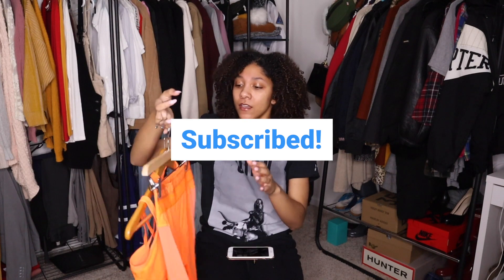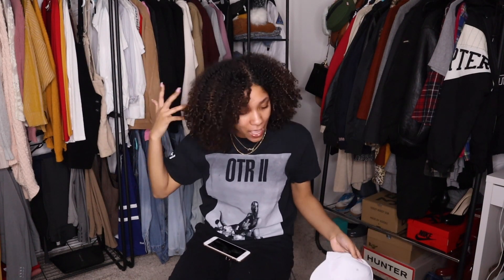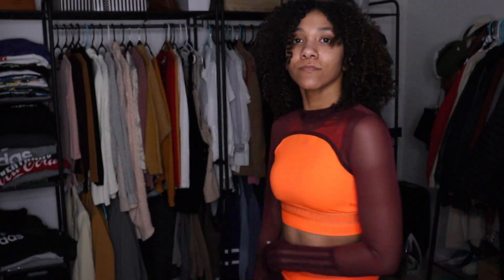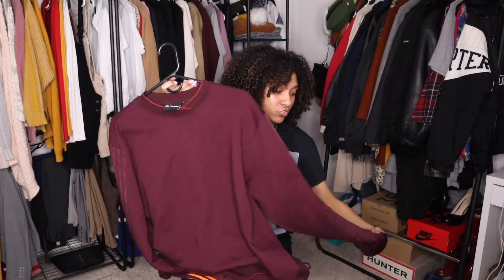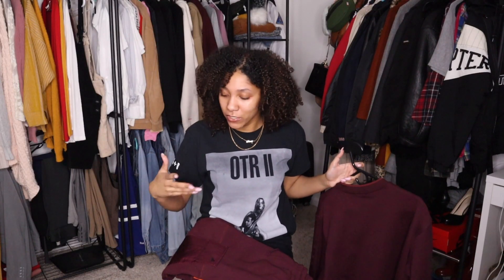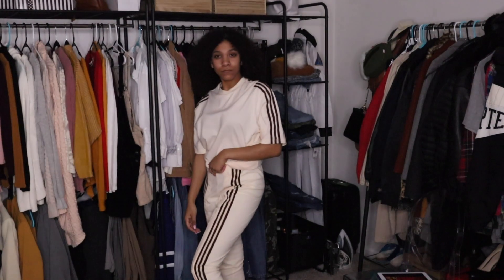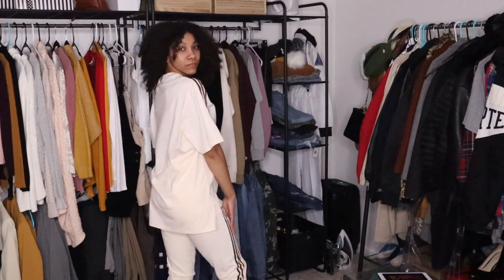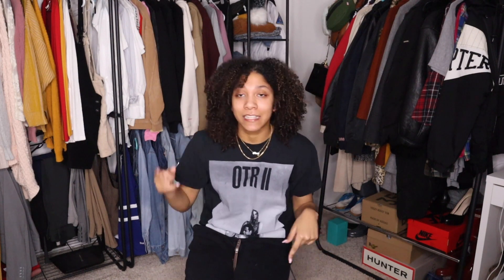IVY PARK | Try on Haul | Drop 2?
Hey YouTube! Let me know what your favorite Ivy Park pieces are and what you are excited about in drop #2 in the comments below!

Ivy Park is sold out so I can not provide any further links.